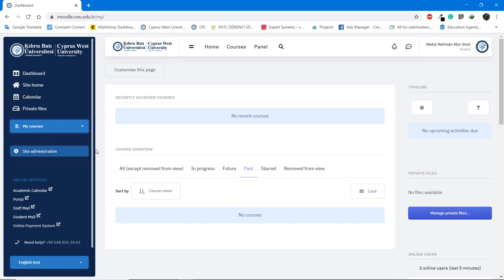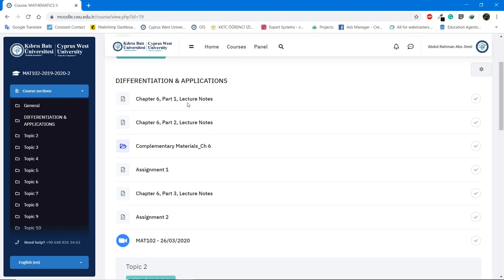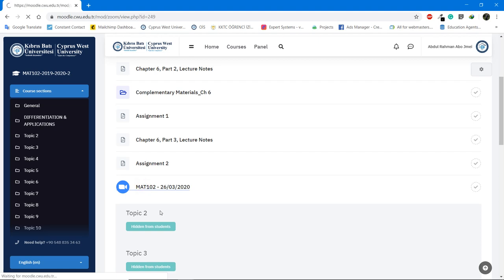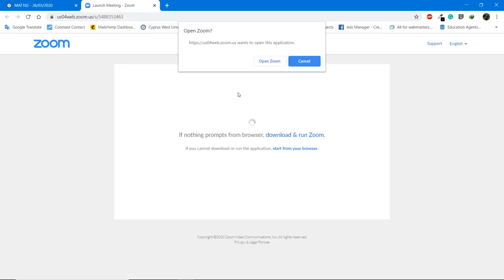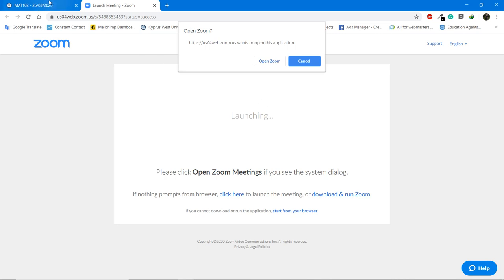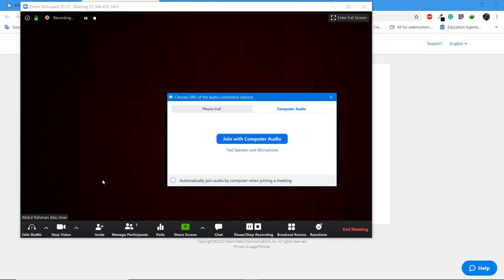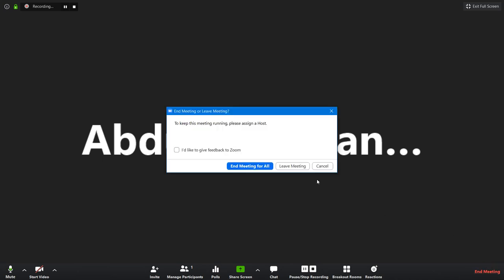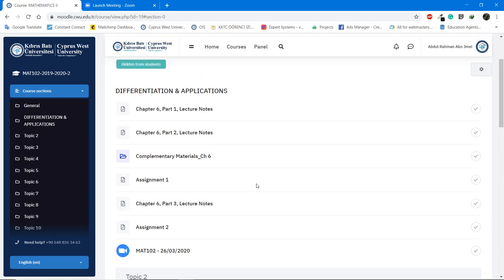Zoom Online Sessions - Moodle LMS - Student Guide